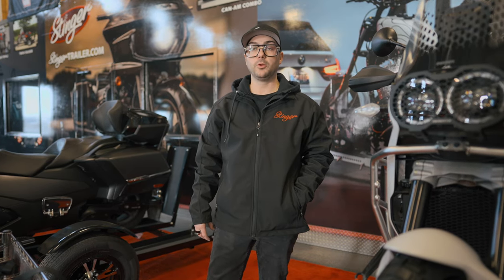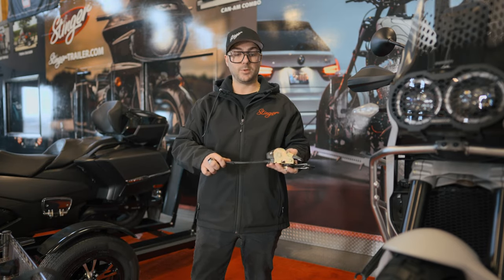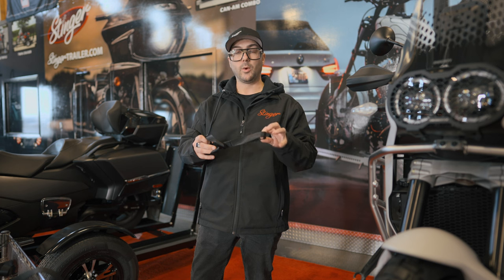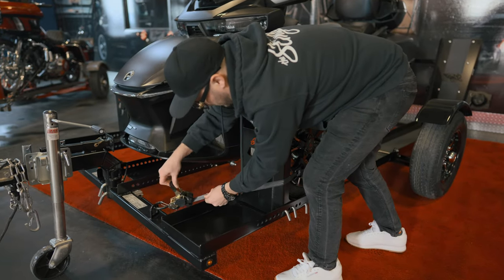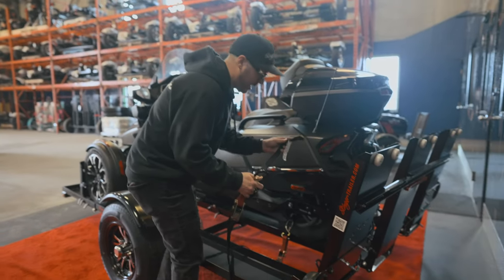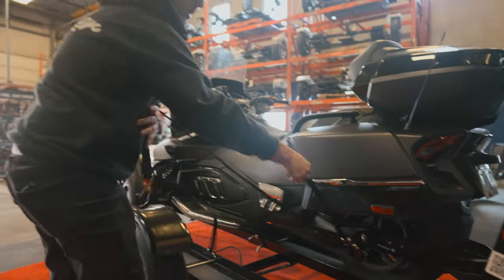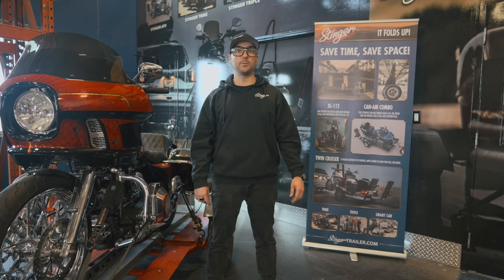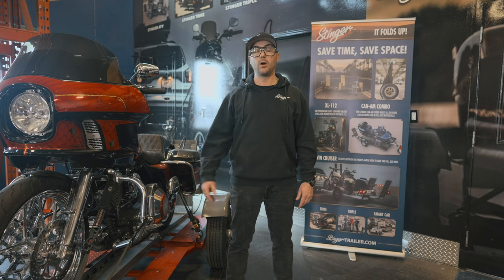Can Am Trailer - Stinger Trailer For a Can Am tie down video